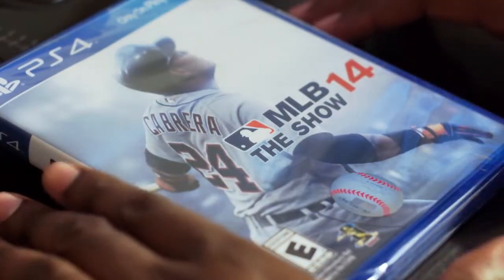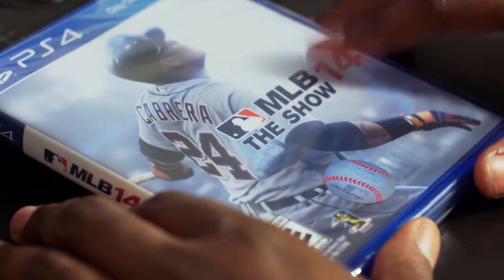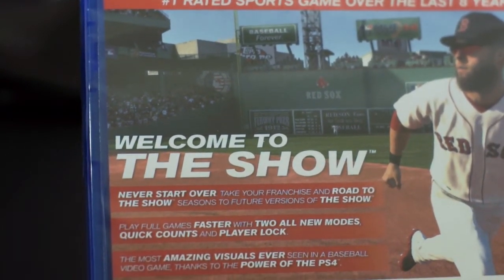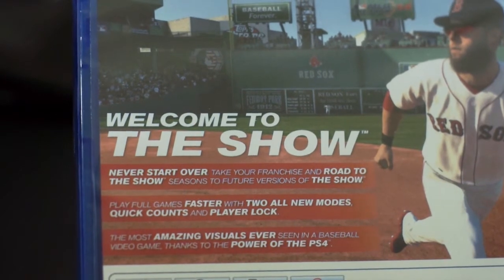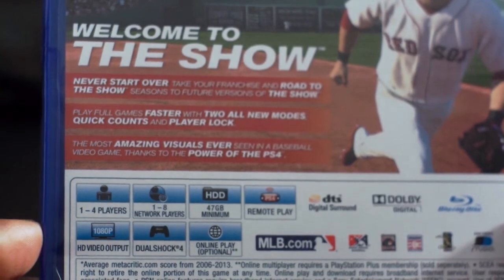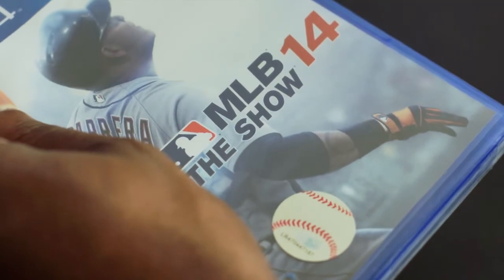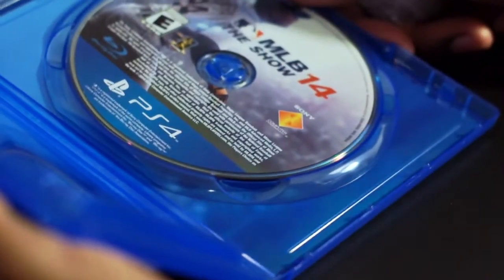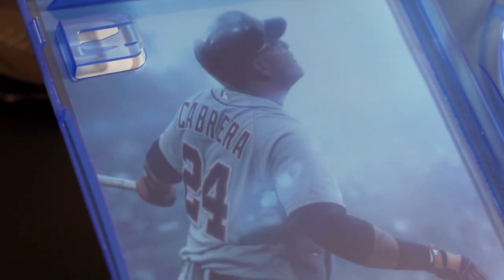MLB The Show 14 PS4 Unboxing!!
Xbox One GT:P xx XHAUSTED xx
Origin: xhausted1918
Steam: xhaustedgamer
PSN: xhausteduck